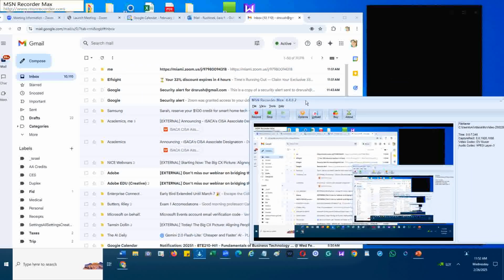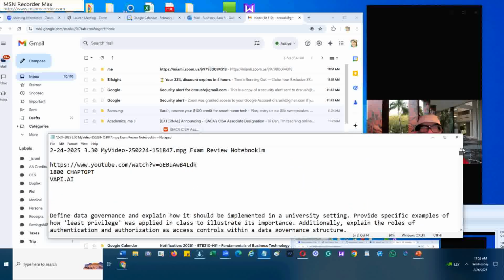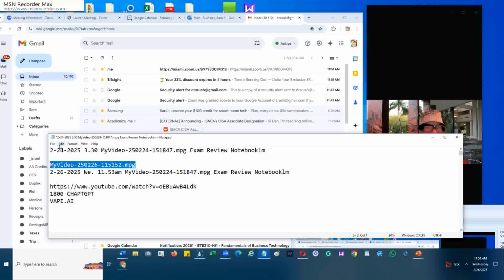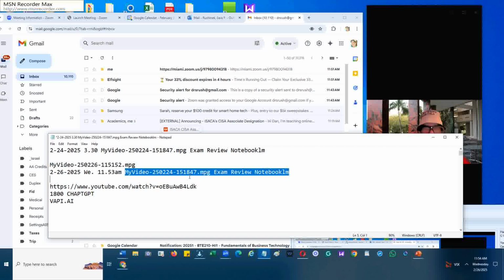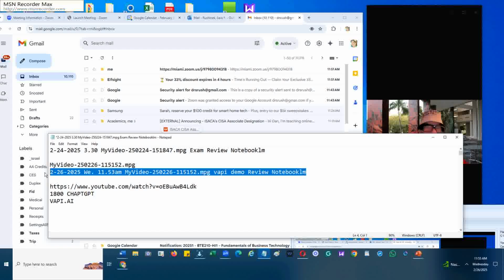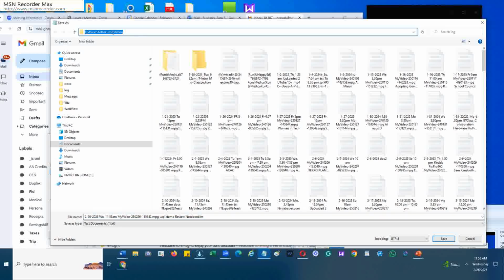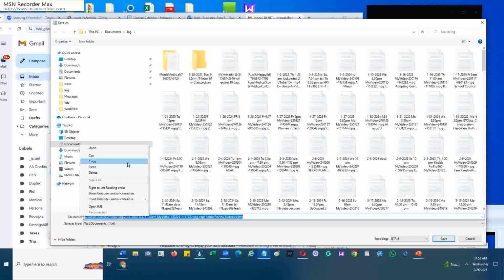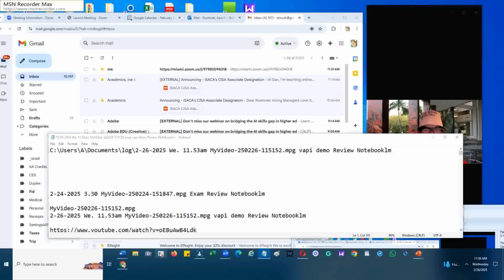(305)OnTrial.co=(305)668-7245 A Rush's Live Broadcast _Expert-Witness_Litigation